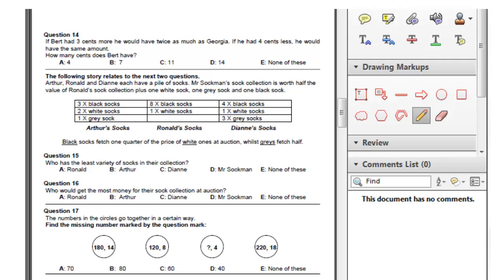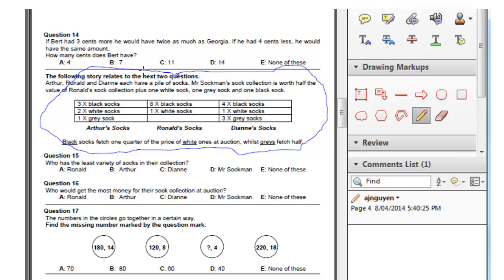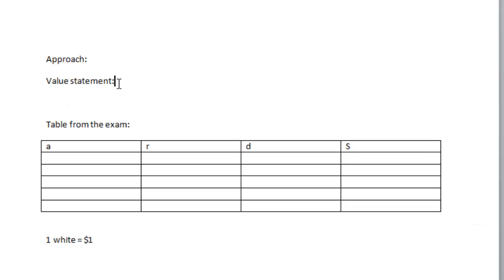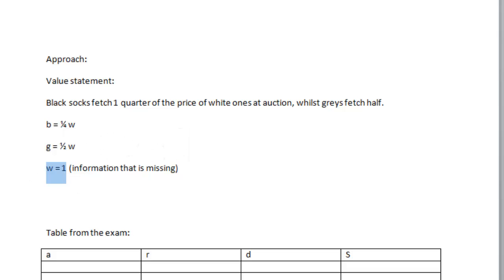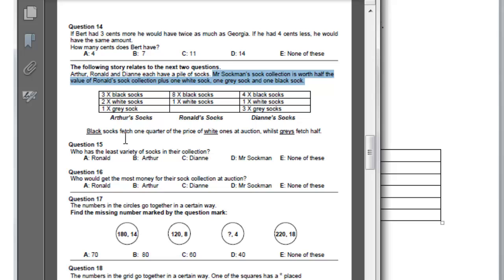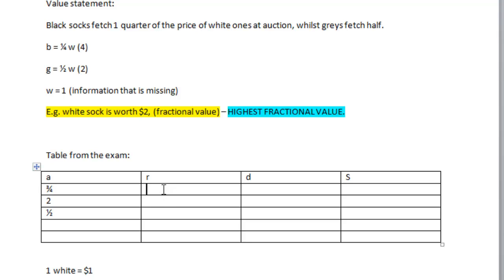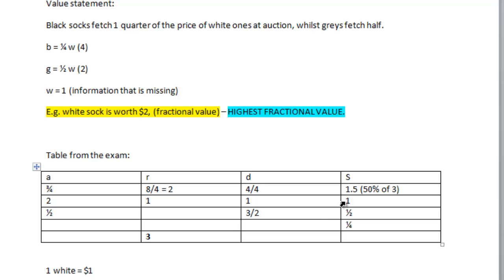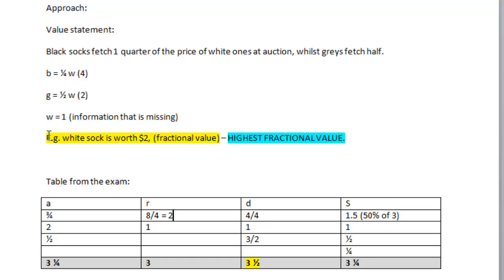Numerical Reasoning in the Victorian Selective Schools Exam (Test)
is going through question 15 and question 16 of the publicly released Victorian Selective School Entrance exam practice questions for numerical reasoning.  You can download a copy of the sample questions here

Go to our website for more exam preparation materials :-)